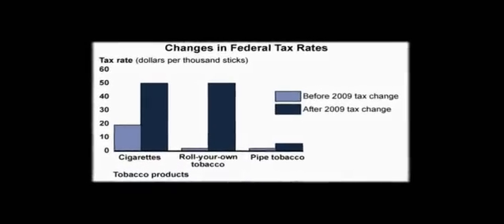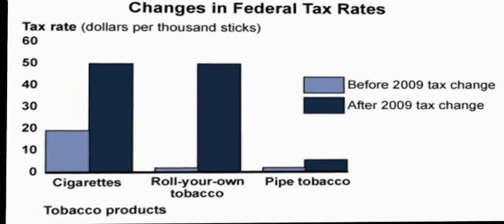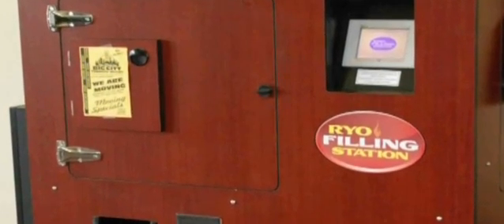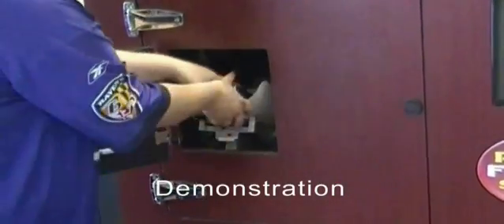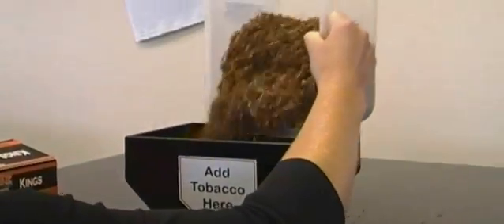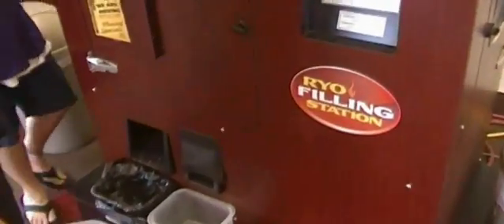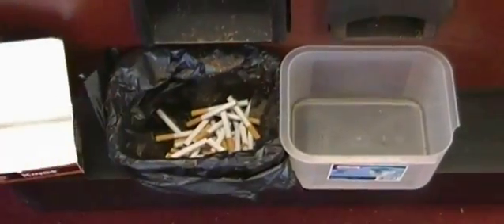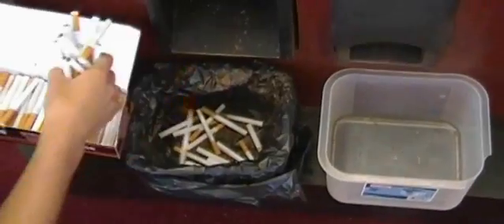GAO: Using a Commercial Roll-Your-Own Machine with Pipe Tobacco to Make a Carton of Cigarettes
A GAO employee uses a commercial roll-your-own machine to make a carton of cigarettes with pipe tobacco, which has a lower federal excise tax rate than most smoking tobacco products. Customers can save money when using the machines to make cigarettes with pipe tobacco. As manufacturers and consumers switch to lower-taxed tobacco products, GAO estimates a significant loss in potential federal revenue.